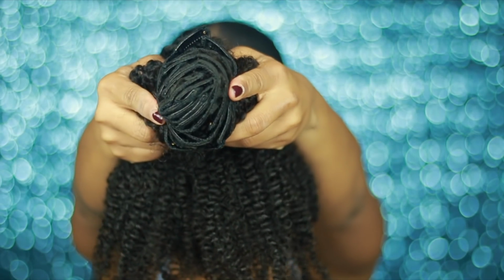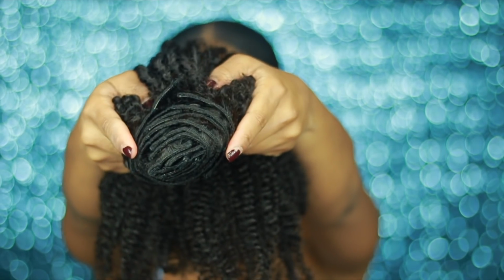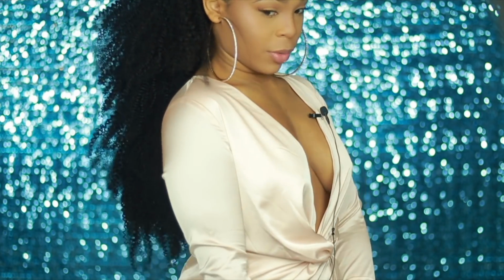CLIP IN EXTENSIONS FOR AFRICAN AMERICAN HAIR | BETTER LENGTH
My Clip ins Info:
Texture: Afro kink Curly
Hair Length: 20"
Color: Natural Color

Hey Loves, In this video I wanted to show you guys how I did a SLEEK Invisible Ponytail on Short Natural Hair using Better Length Clip Ins. I was able to achieve this look by using the afro kink curly hair clip ins. I installed the hair and demonstrated how to do an invisible/infinity ponytail. This hair style was super easy, quick, and beginner friendly. I loved the outcome and my short natural hair actually made things a little easier.

PRODUCTS USED:
HAIR SPRAY

❤️WHAT I USED TO RECORD THIS VIDEO❤️
Camera 70D
50 mm Lens
18-135mm Lenss
2 Soft Boxes
Ring Light
128g Memory Card
64g Memory Card
Mac Book pro

 SNAP: SIMSITY124

Some of the above links may be affiliate links and by clicking on them/buying through them you might make us a little bit of money which means that we can keep creating content for you guys to watch.